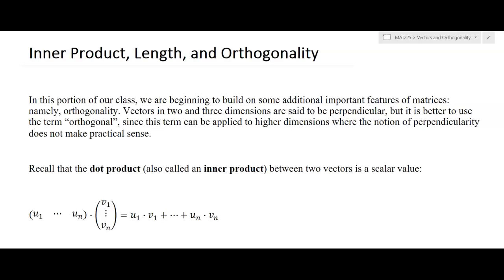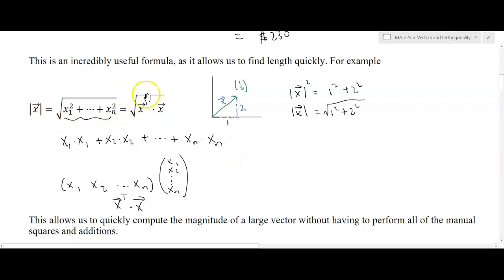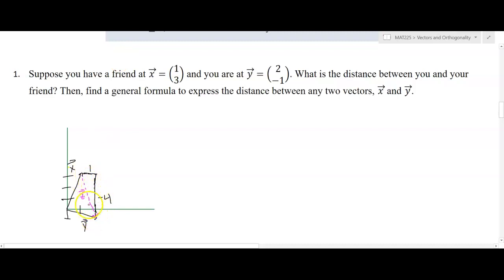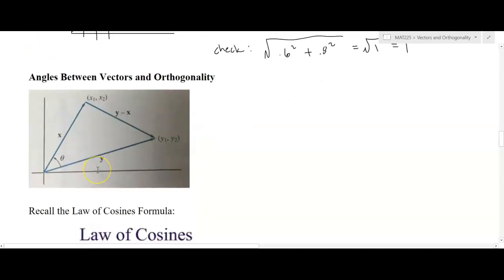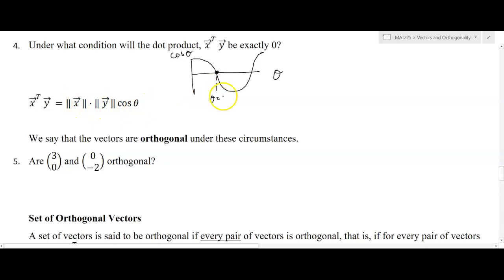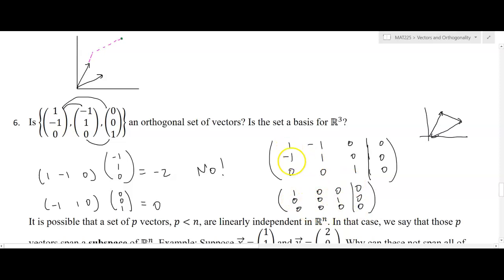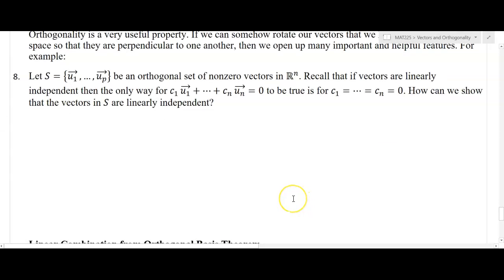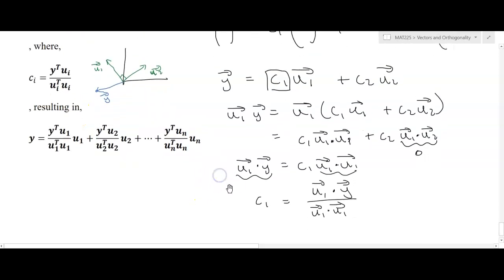Inner Product, Length, and Orthogonality